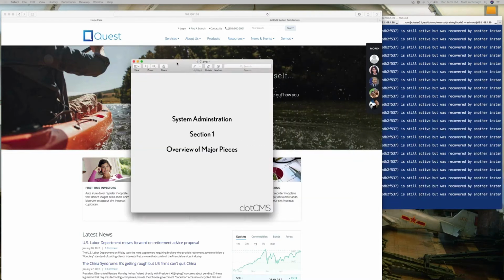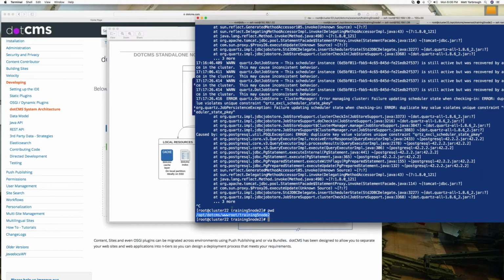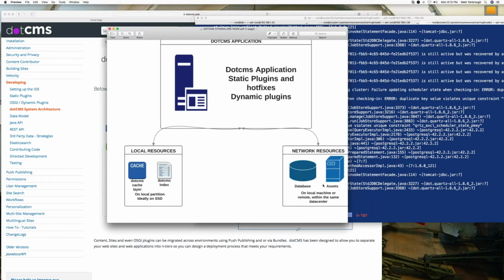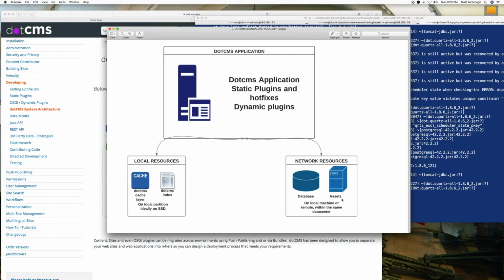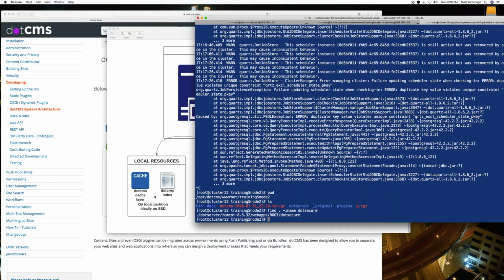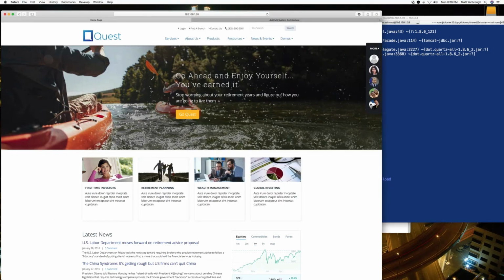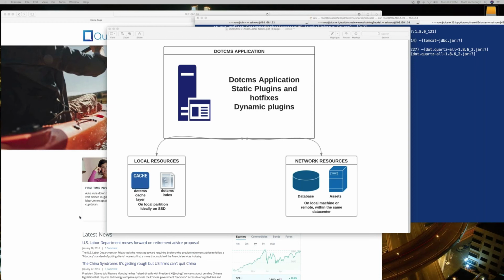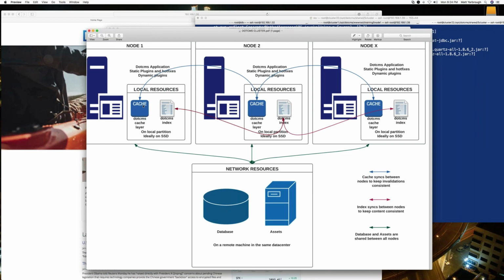Overview of Major Pieces (5.x)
High level overview of the major dotCMS 5.x components: architecture, app server, assets, velocity files, the database, index, and caching